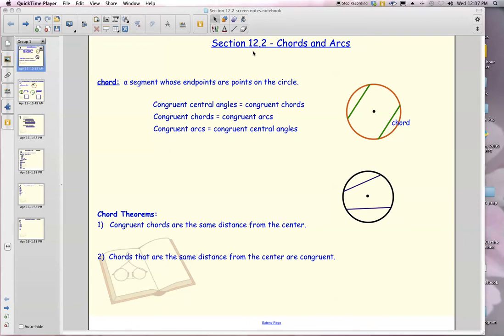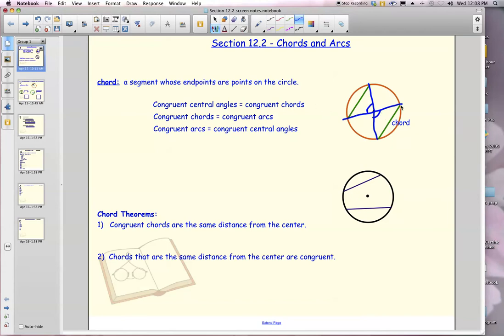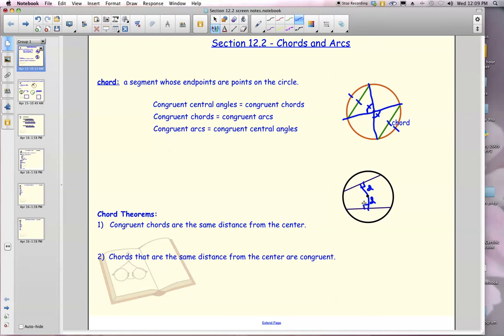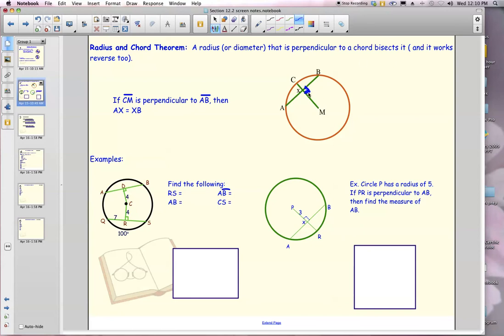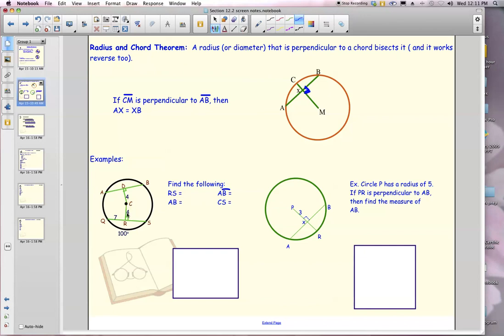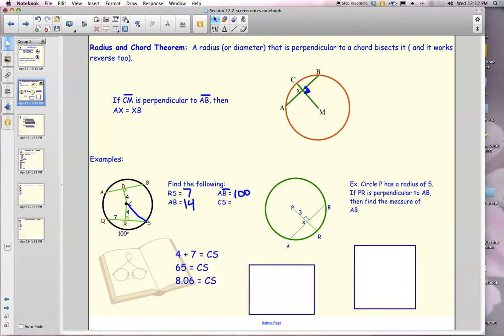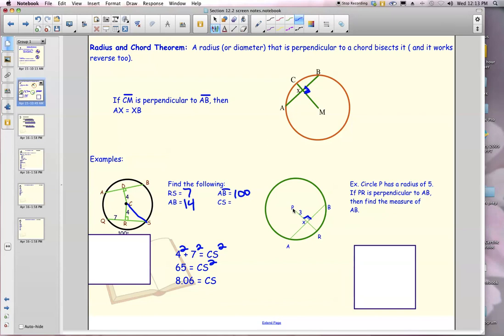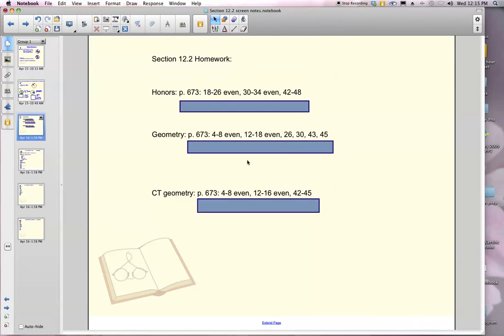section 12.2 screen notes